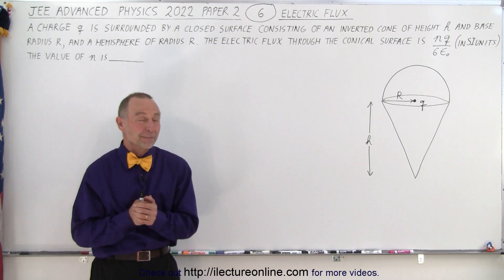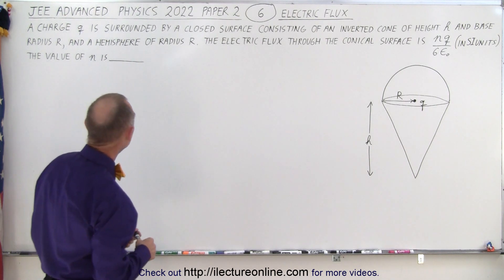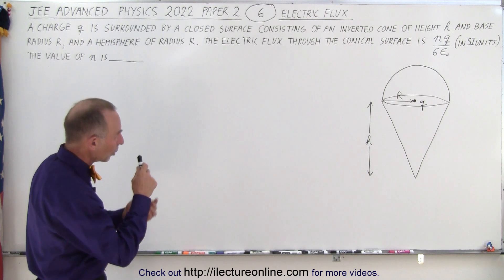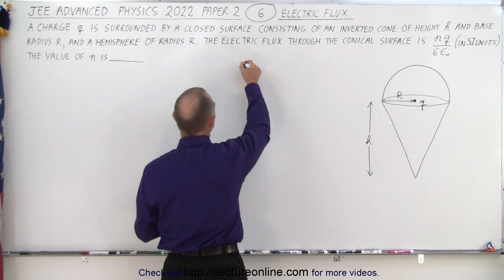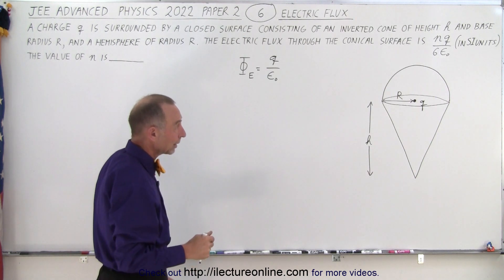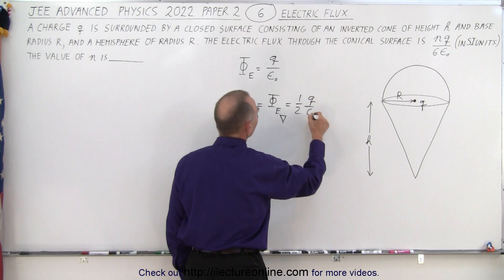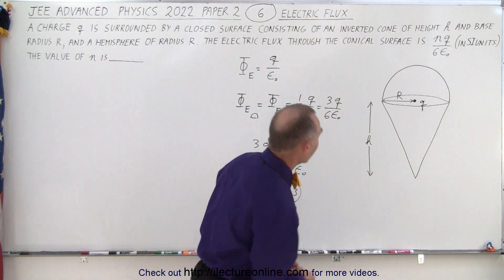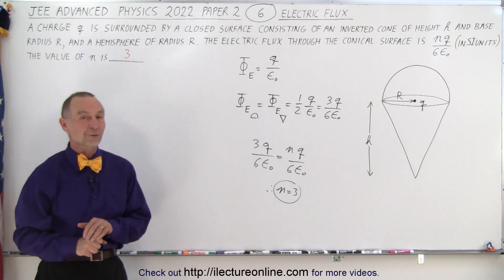JEE Advanced Physics 2022 Paper 2: #6 Electric Flux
A charge q is surrounded by a closed surface consisting of an inverted cone of heigh h and base radius R, and a hemisphere of radius R. The electric flux through the conical f=surface is (nq)/[6(epsilon0)] (SI units). The value of n is_________.

Title Search on Other Platforms:  JEE Advanced Physics 2022 Paper 2: #5 Snell's Law and Refraction of Light

Title Search on Other Platforms:  JEE Advanced Physics 2022 Paper 2: #7 SHM Simple Harmonic Motion